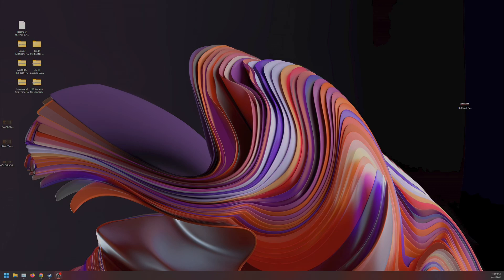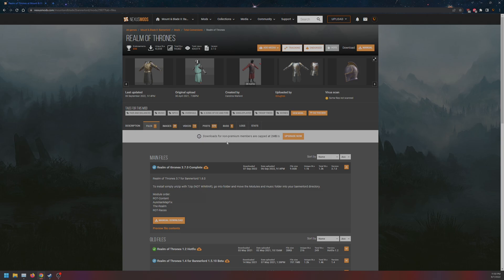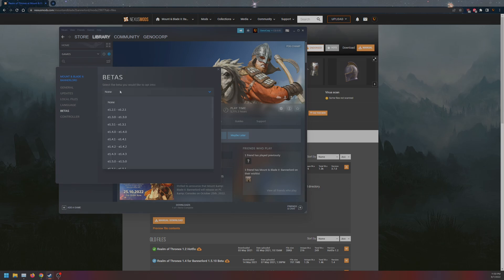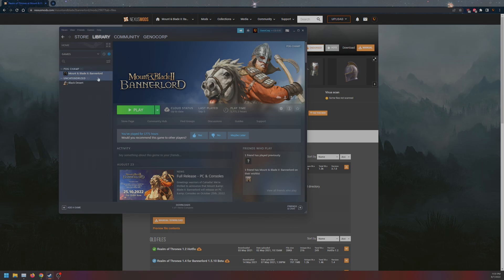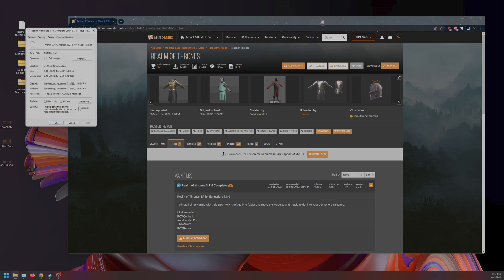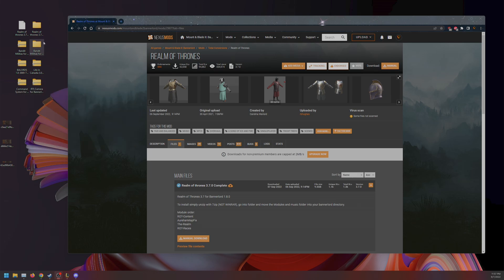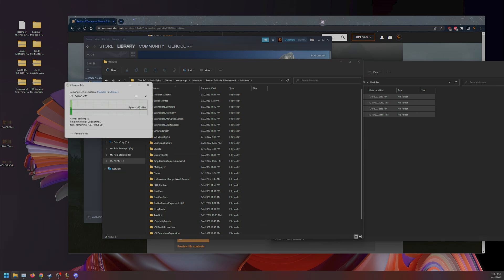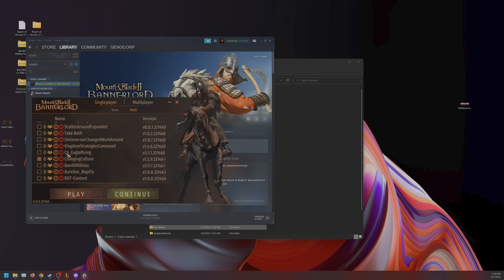Realm of Thrones 3.7.0 Mod (Bannerlord 1.8.0) Install / Setup Guide